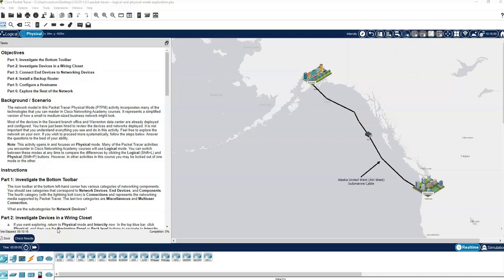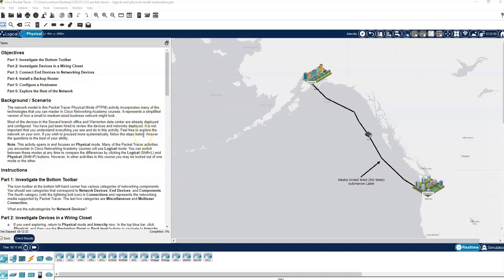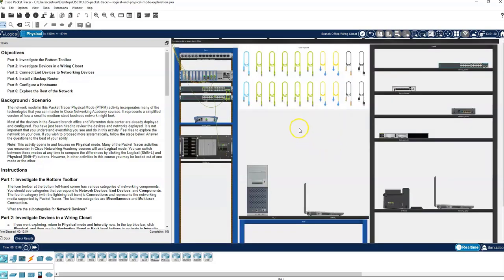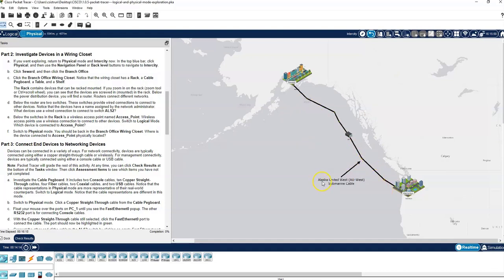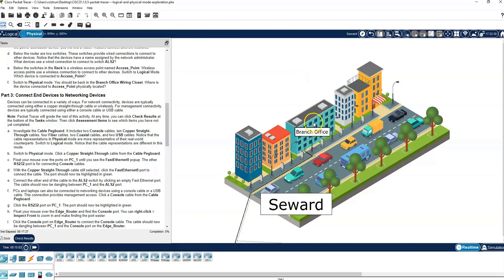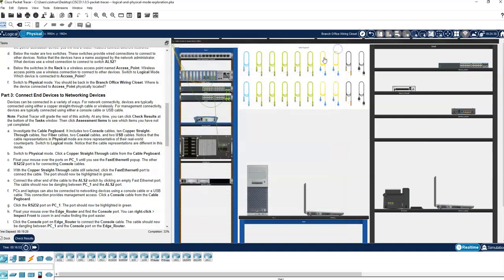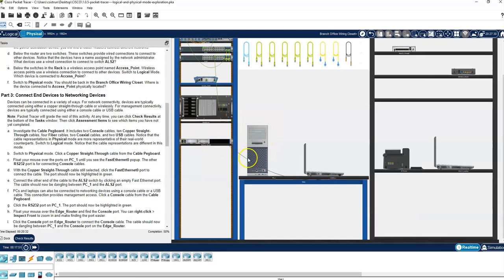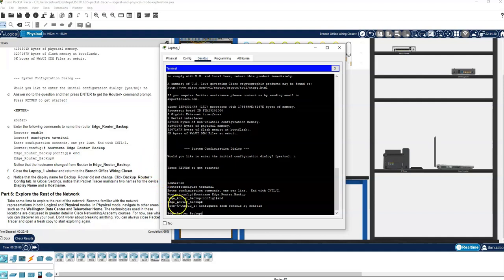How to use Packet Tracer - Logical and Physical Mode Exploration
The network model in this Packet Tracer Physical Mode (PTPM) activity incorporates many of the technologies that you can master in Cisco Networking Academy courses. It represents a simplified version of how a small to medium-sized business network might look.
Most of the devices in the Seward branch office and Warrenton data center are already deployed and configured. You have just been hired to review the devices and networks deployed. It is not important that you understand everything you see and do in this activity. Feel free to explore the network on your own. If you wish to proceed more systematically, follow the steps below. Answer the questions to the best of your ability.
Note: This activity opens in and focuses on Physical mode. Many of the Packet Tracer activities you encounter in Cisco Networking Academy courses will use Logical mode. You can switch between these modes at any time to compare the differences by clicking the Logical (Shift+L) and Physical (Shift+P) buttons. However, in other activities in this course you may be locked out of one mode or the other.